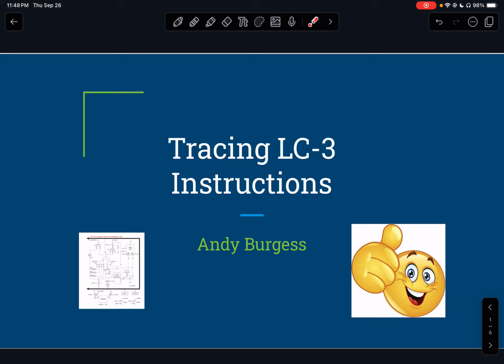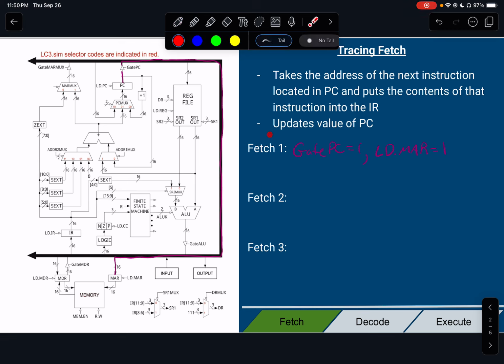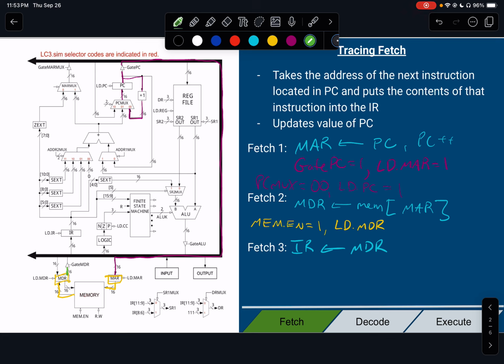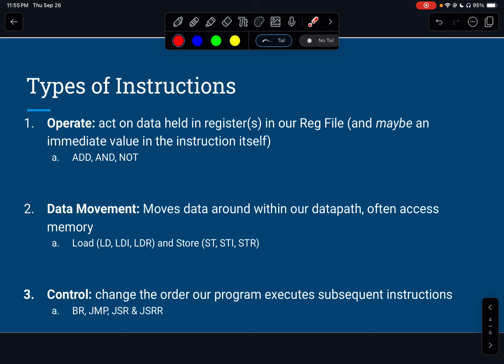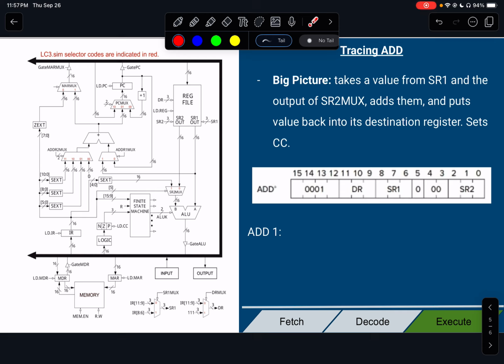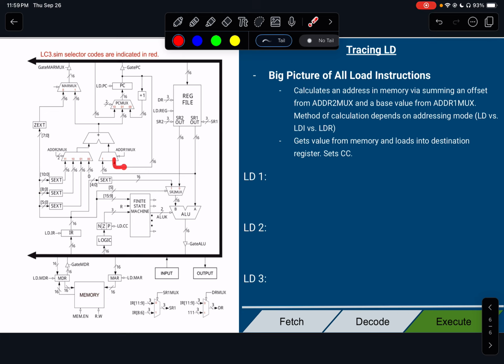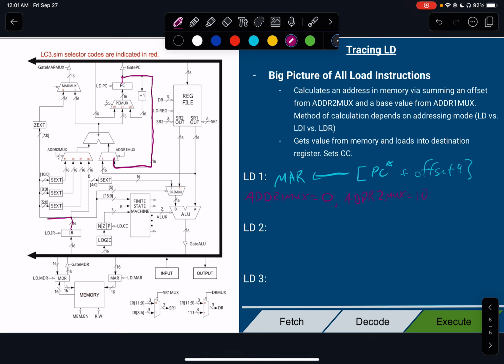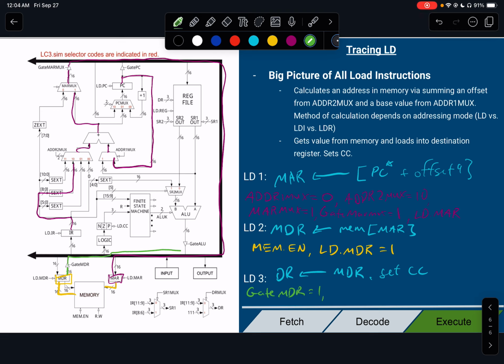Tracing LC 3 Instructions